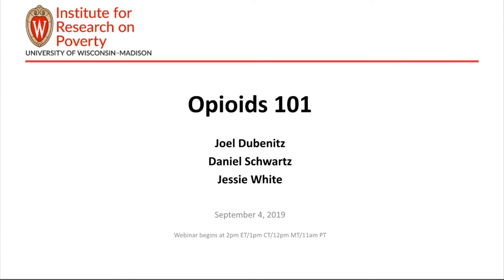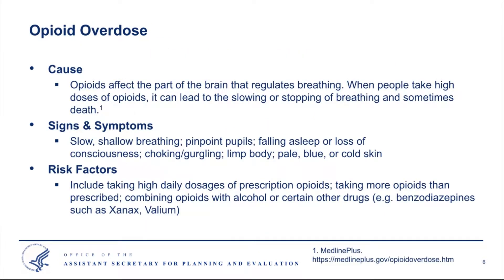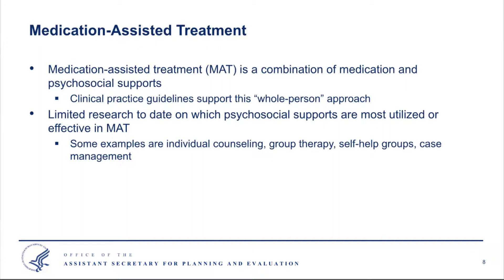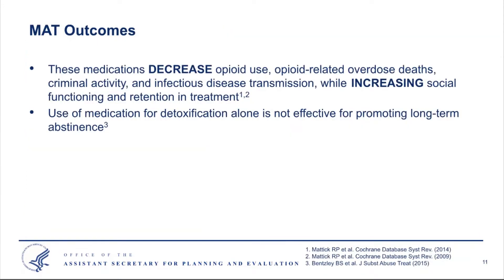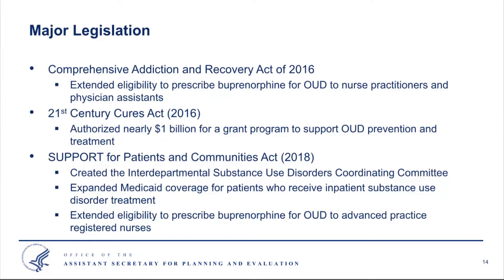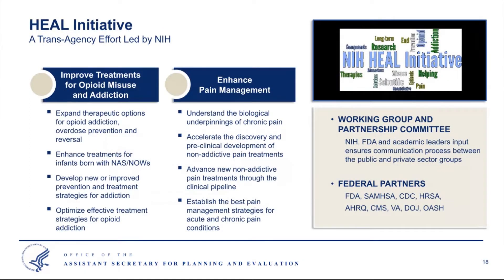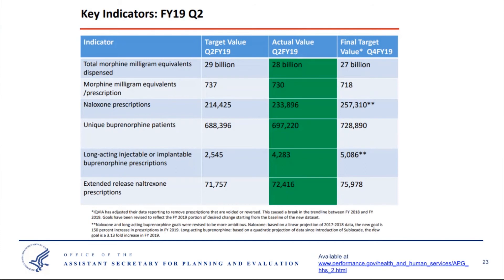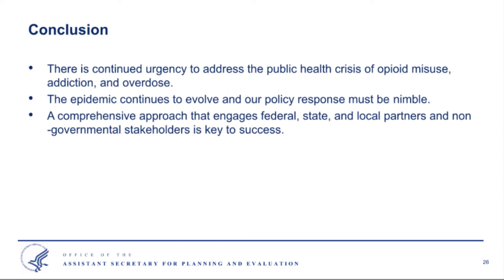Opioids 101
This presentation from staff at the U.S. Department of Health and Human Services provides a basic description of the opioid epidemic in terms of epidemiology, treatment approaches, and federal efforts to mitigate the crisis. It is designed to be an introduction for those who may not have a clinical or policy background in issues surrounding opioid use disorders and the associated public health crisis.